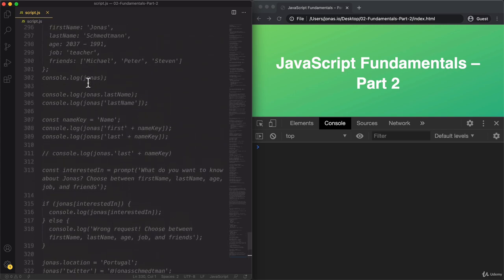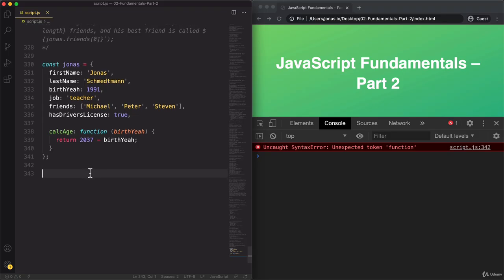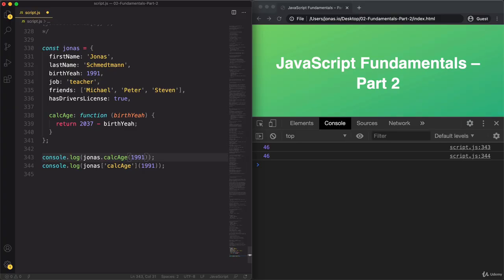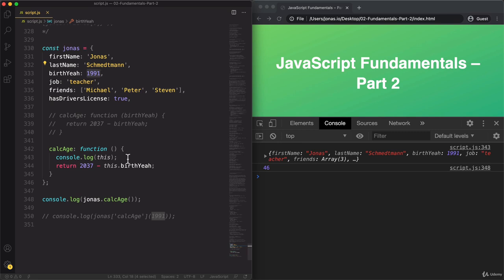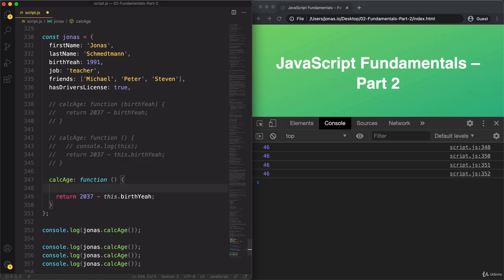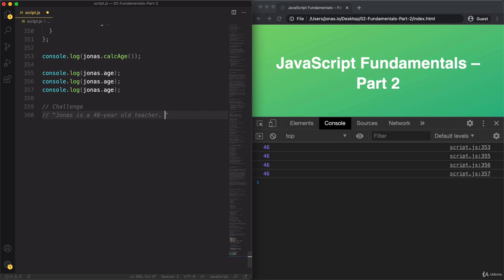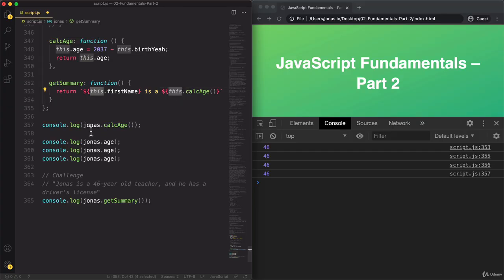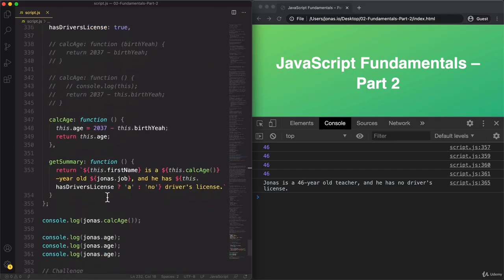044 Object Methods720p